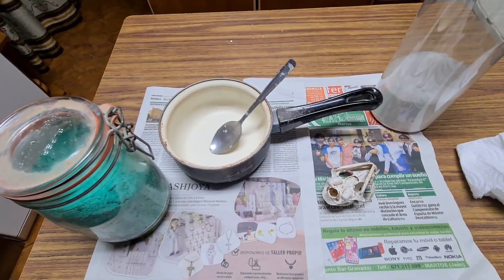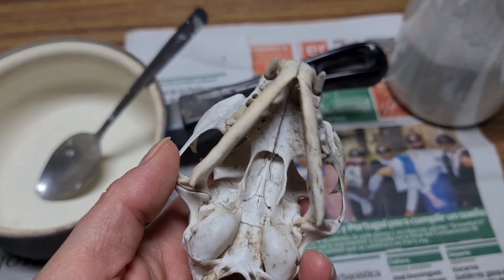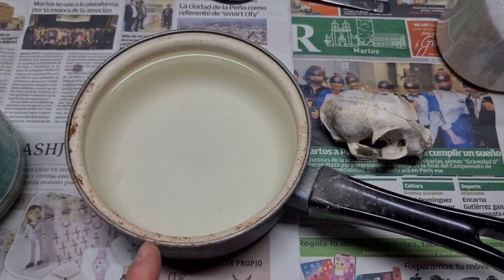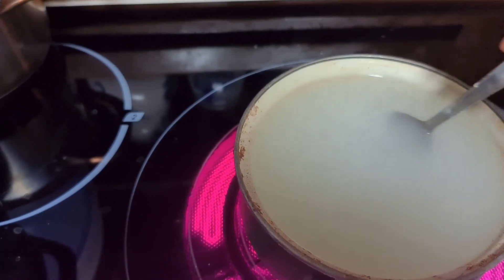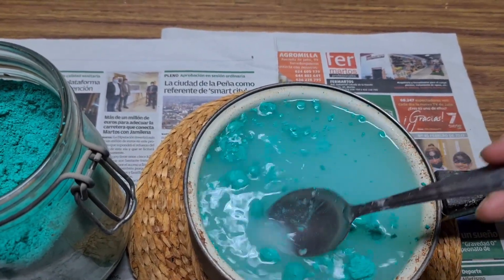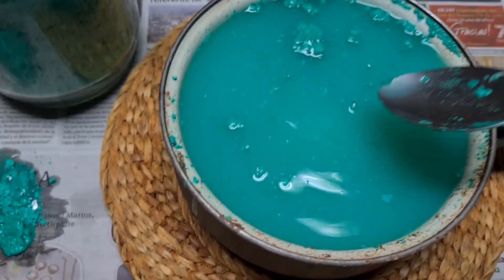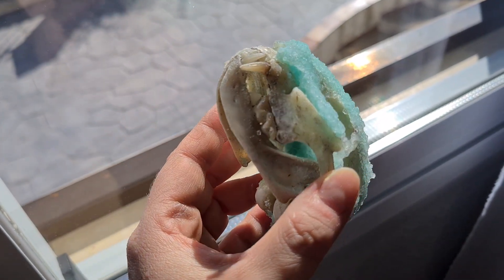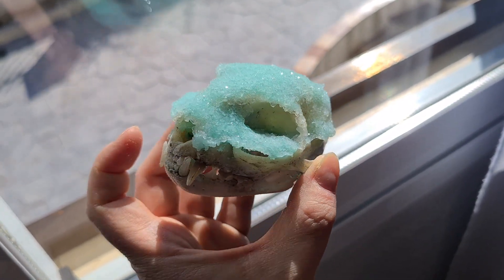Creando cristales de borax!!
Ey! Os traigo un tutorial natural muy chulo y facil de hacer, y da unos resultados muy chulos, espero que os guste!!